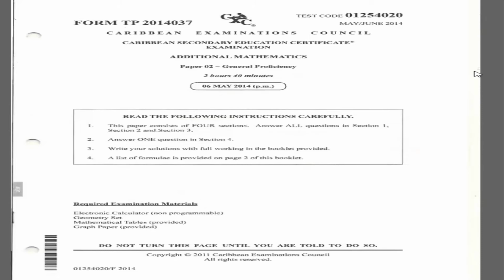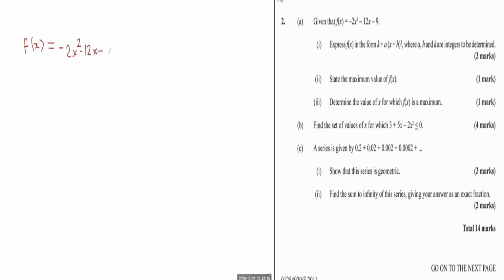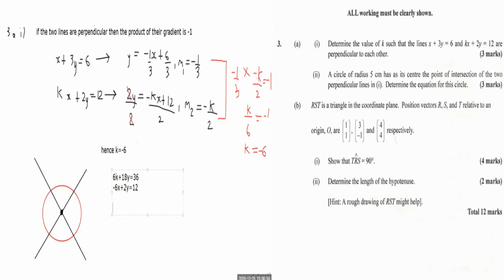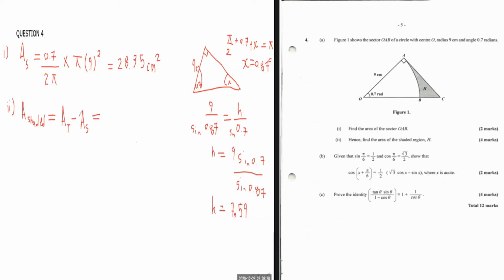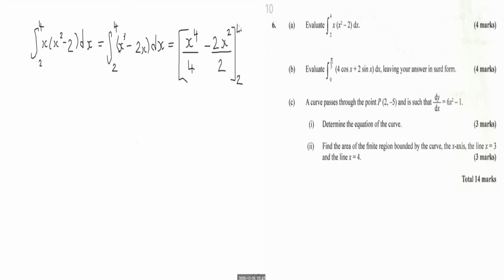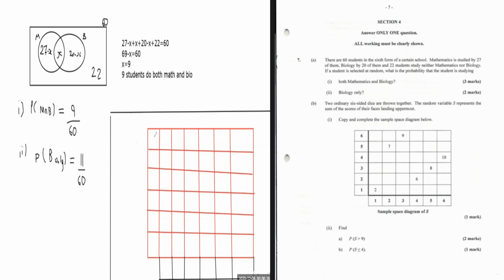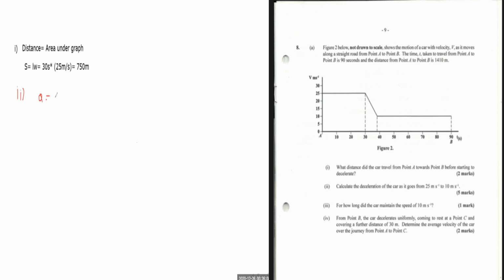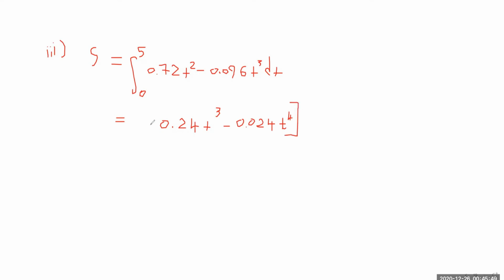CSEC ADDITIONAL MATHEMATICS|JUNE 2014 Paper 2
This video provides detailed solution of June 2014 Csec Additional Mathematics

All the best prepping for exam